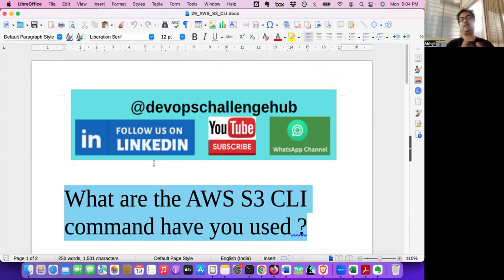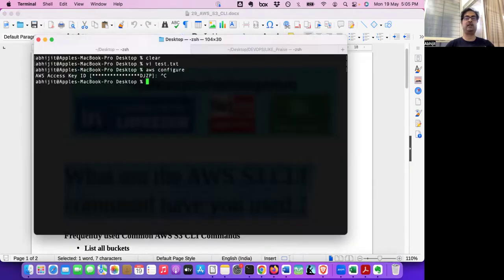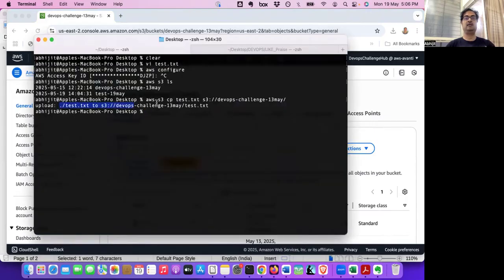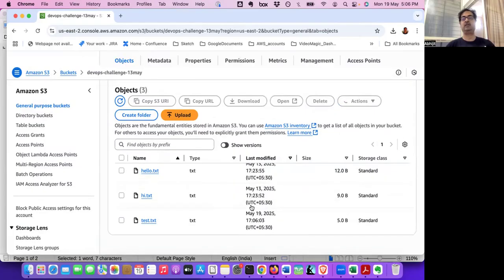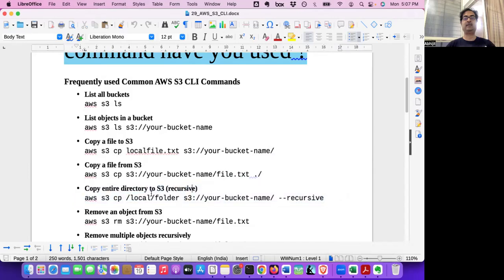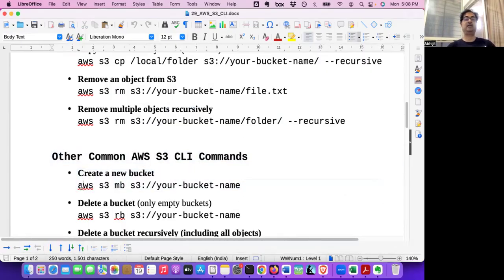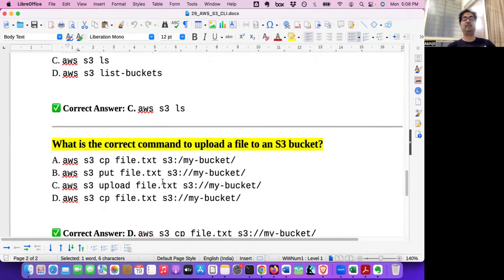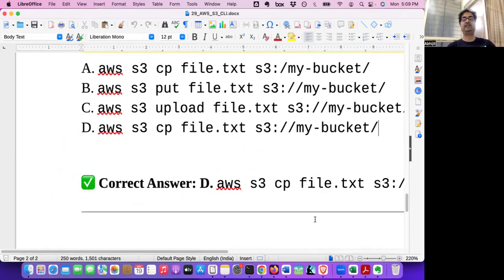AWS Devops Interview:29 What are the AWS S3 CLI command have you used ?